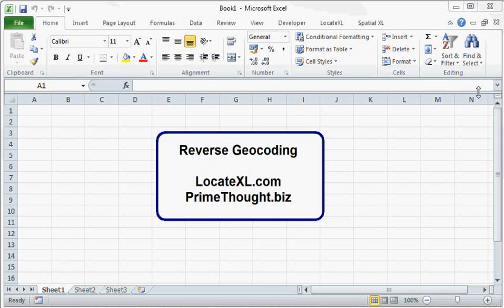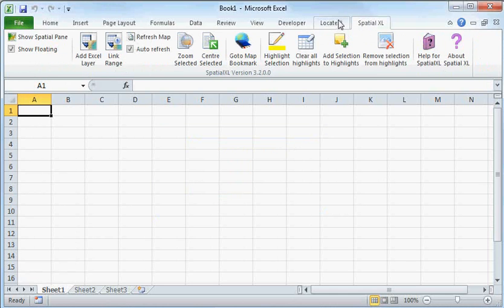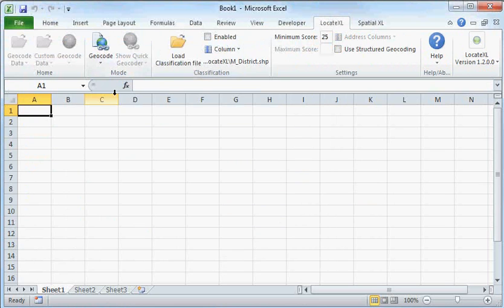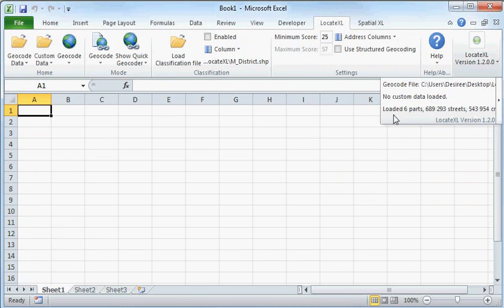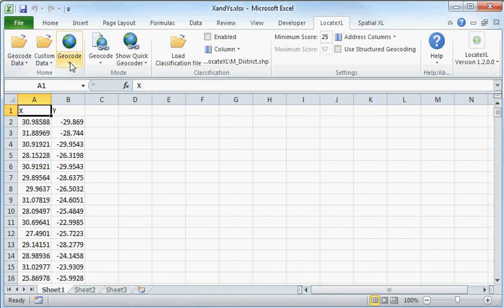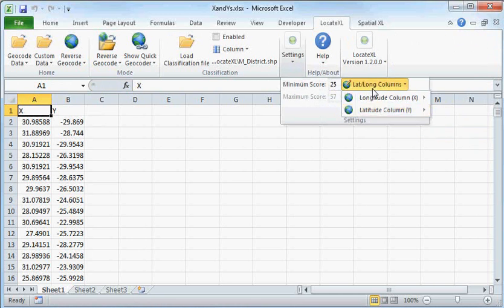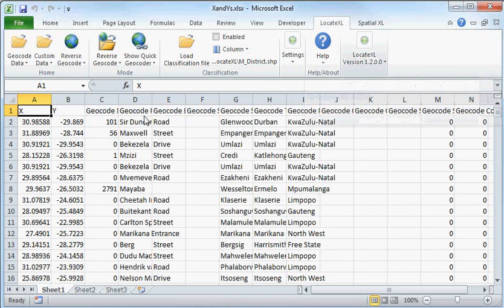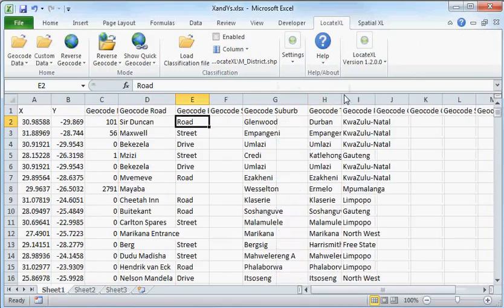LocateXL: Reverse Geocoder in Excel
Get address data from X and Y locations in Excel.  LocateXL is a geocoding tool that works with a mapping add in to Excel to geocode addresses and place them inside Excel on a map.  Includes bulk geocoding, quick geocoding and reverse geocoding.  Currently available for South Africa and Africa data sets.